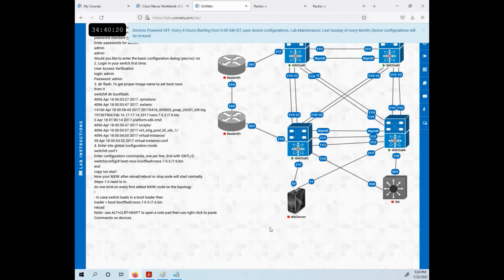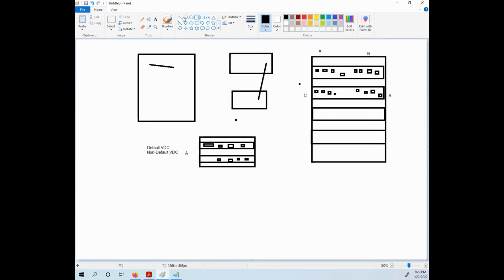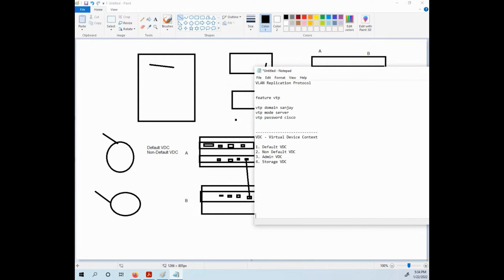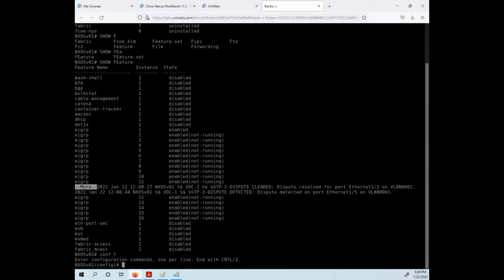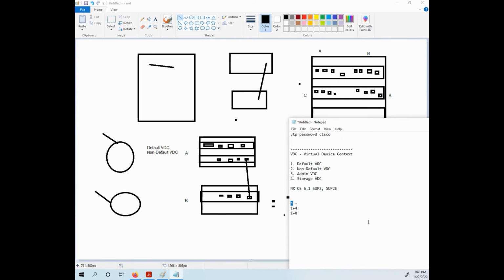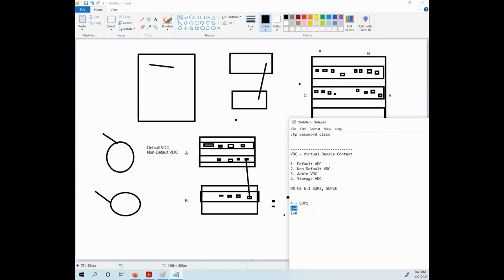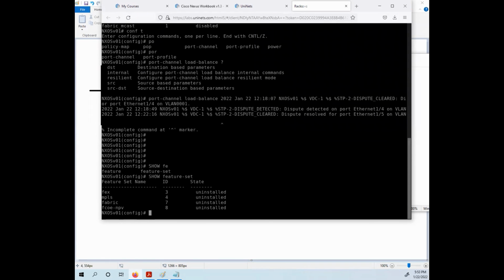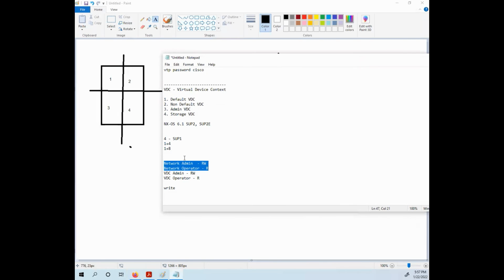Hands-on Training on Cisco Nexus VDC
This is the Cisco Nexus lecture where you will learn about VDC (Virtual Device Contexts) with very good explanation.

This is only topic based training video from Cisco Nexus course.

Shedule a FREE DEMO CLASS with our experts.